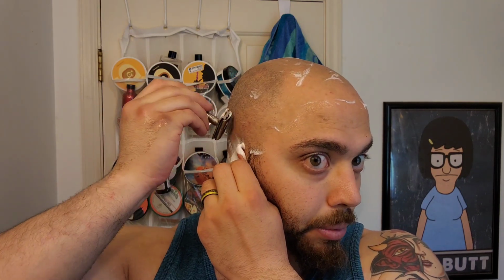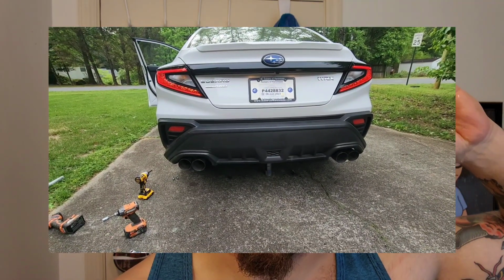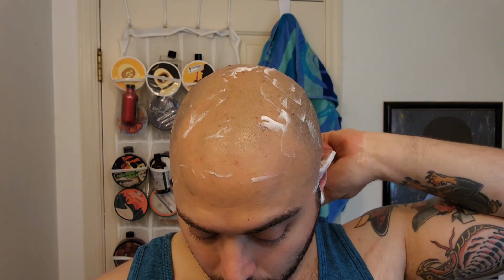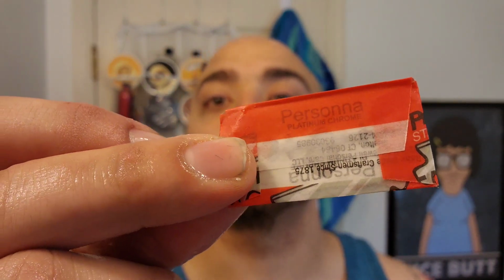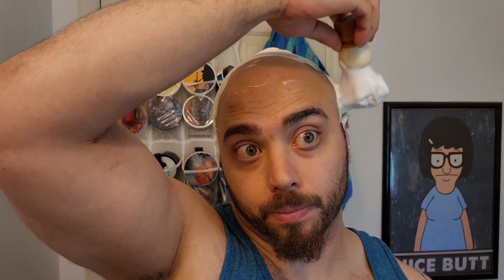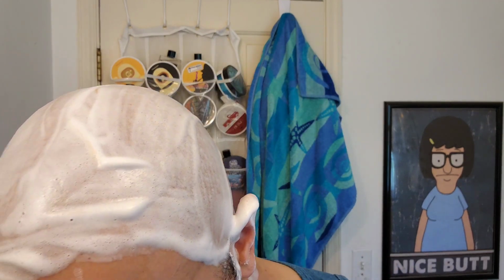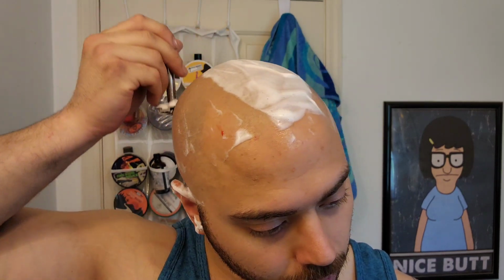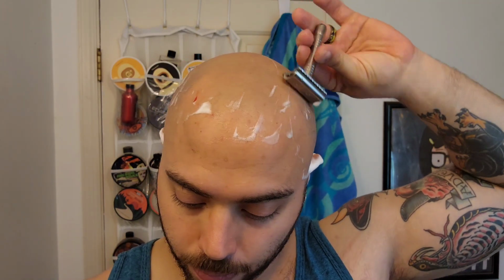Fayiz does a peachy head shave!